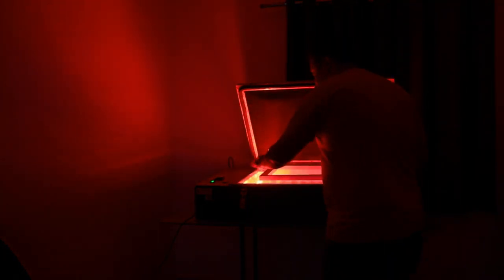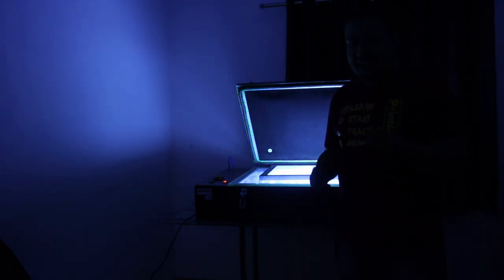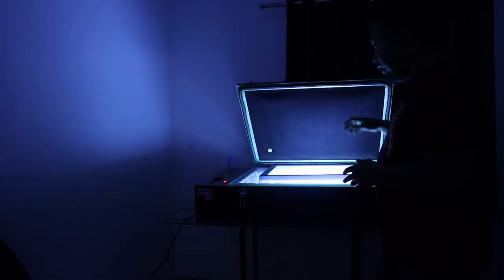New vaccum exposing unit with UV & timer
This video will provide you a short description about vaccum exposing unit with UV and timer..